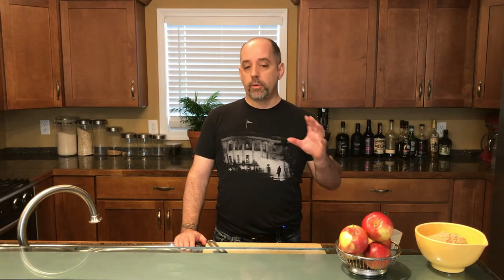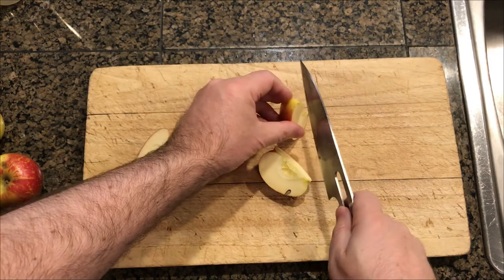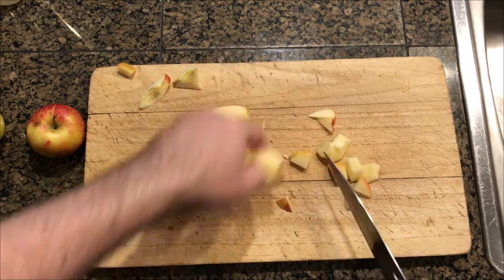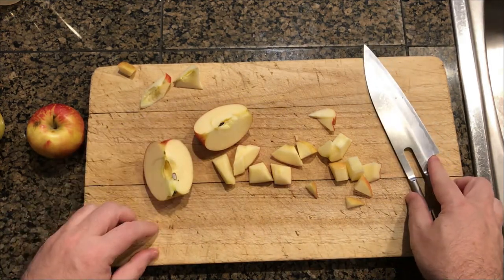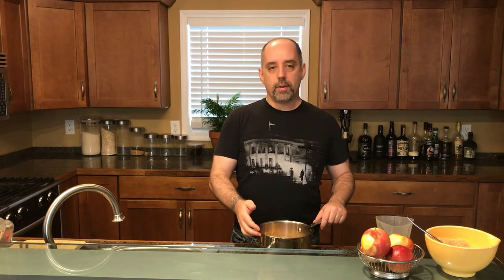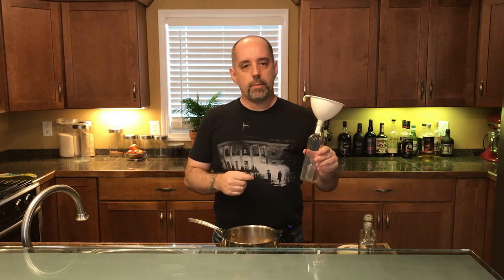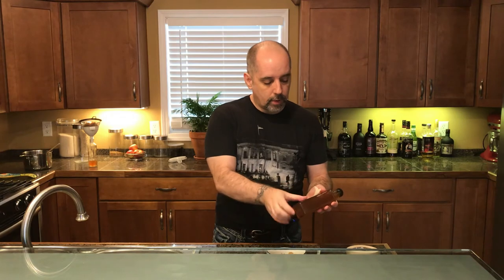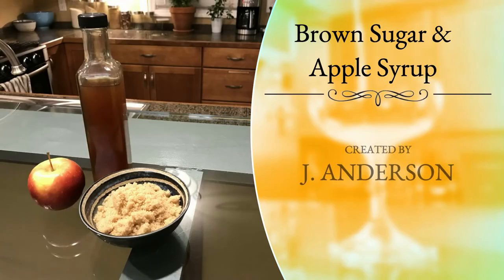How to Make Brown Sugar and Apple Syrup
If you want to *make* a Brown Sugar & Apple Syrup, watch this video!

NEED BOTTLES?
Quadra Bottles

TIMESTAMPS
0:00 Intro
0:23 Title
0:33 Background
1:09 How to Make
7:10 Recipe
7:36 Credits

RECIPE

Brown Sugar & Apple Syrup
2 parts chopped apples
1 part light brown sugar
1 part water

Wash, core, and chop apples. Add all ingredients to sauce pan. Bring ingredients to a boil over a medium heat. When boiling, reduce heat to low and simmer for 5-mins. Remove from heat and let cool to room temperature. Strain apples and store syrup in an air-tight container in the refrigerator.

Creator: J. Anderson

CREDITS
Recorded by: J. Anderson
Edited by: J. Anderson
Graphic Design by: Peng Wu